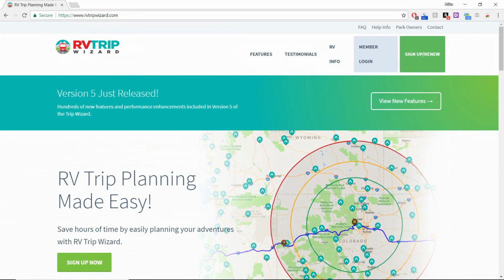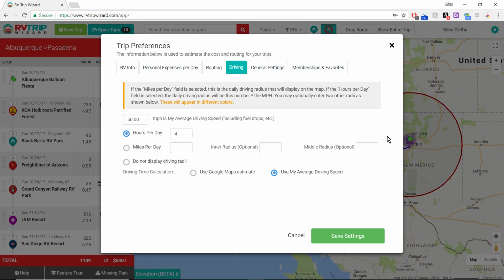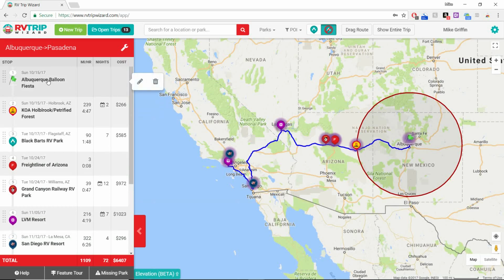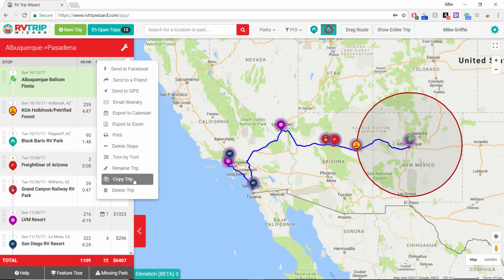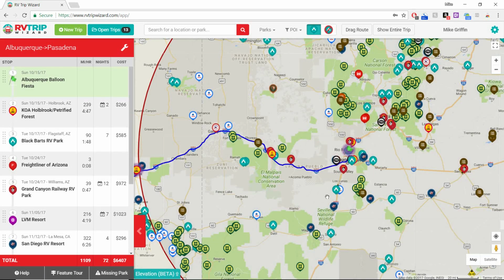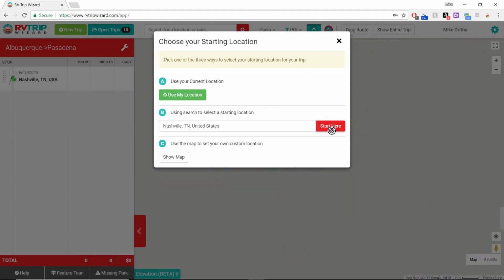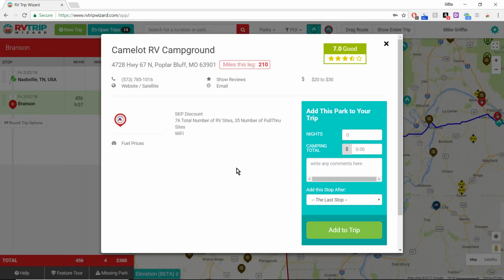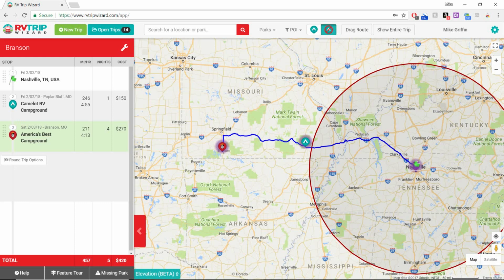RV Trip Wizard: Feature Review and Walk-through for RVers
A detailed walk-through of RV Trip Wizard, a trip planning tool to aid RVers that includes routing, campgrounds, fuel stops, and shareable itineraries.  Major features are explained and a small sample trip is created.